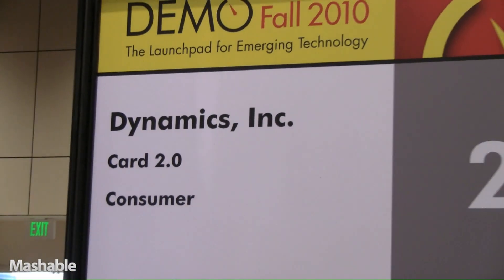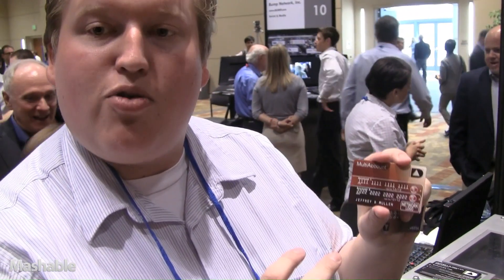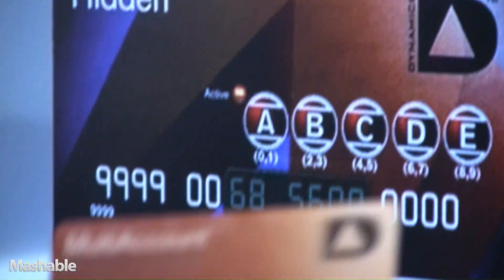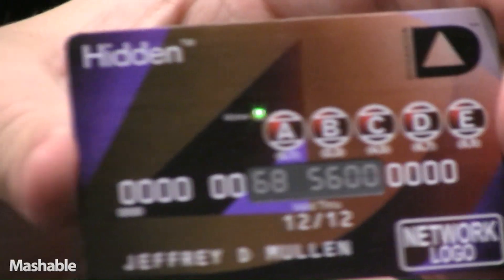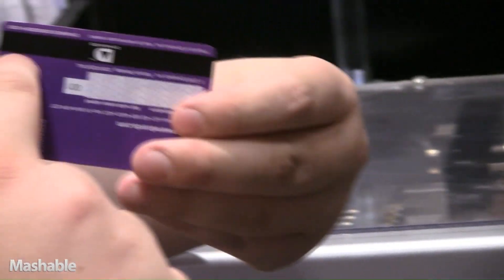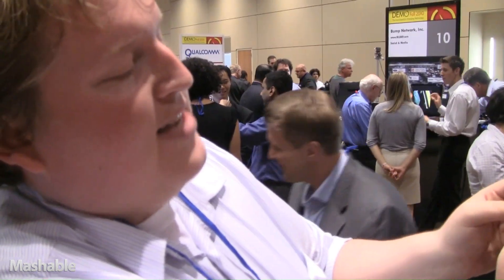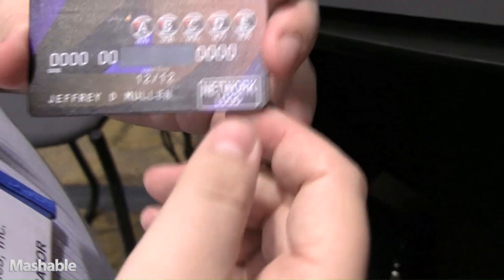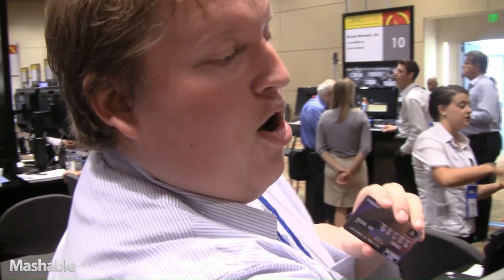Dynamics Credit Card Demo | Mashable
Half credit card, half futuristic gadget, the cards are as versatile as they are secure. You can tie multiple accounts to the same card or completely hide certain digits of your card number at the push of a button — buttons which are embedded in the card and are as thin as the card itself.